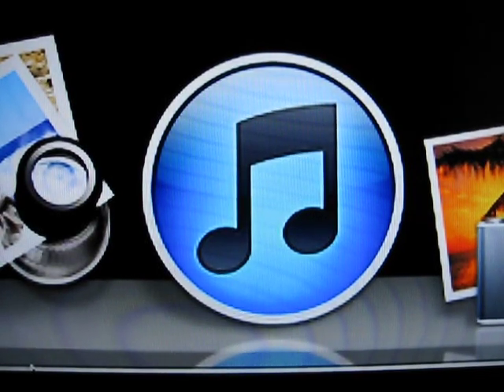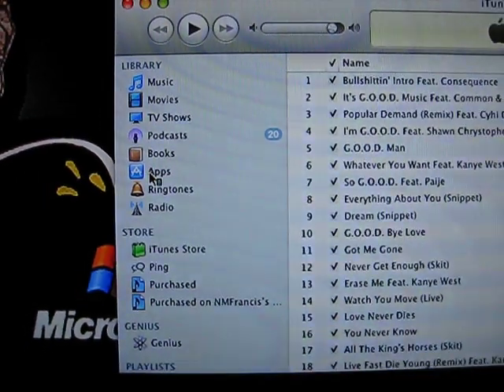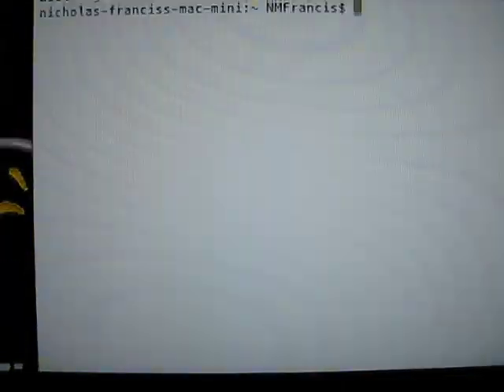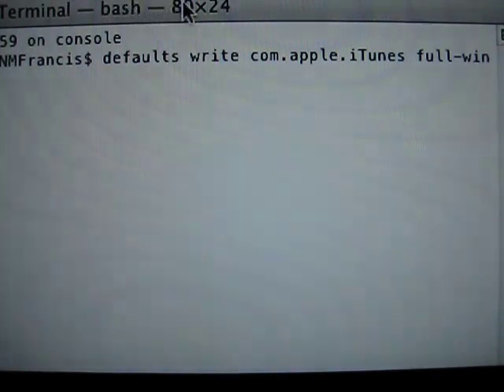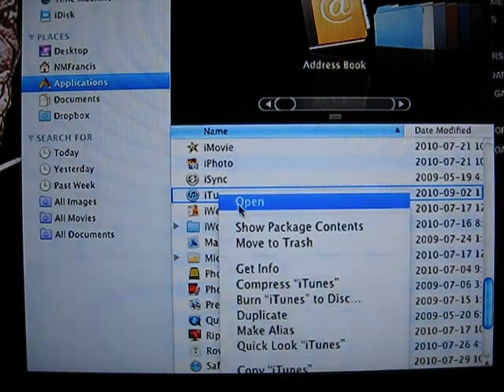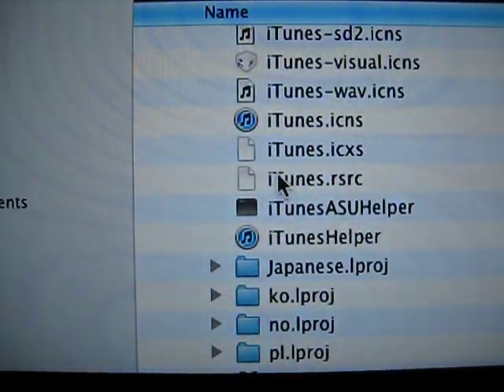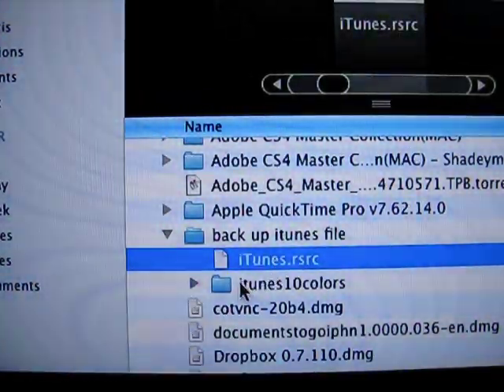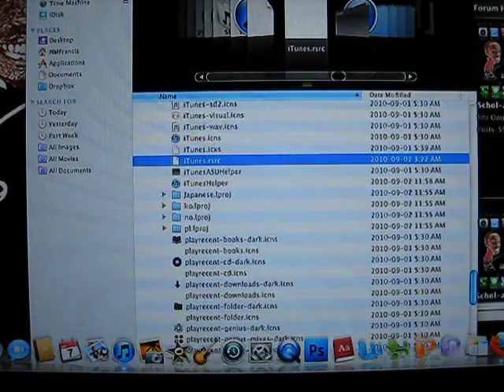How to change the Spotight & Color in iTunes 10.AVI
(Mac's only)

In the terminal application located in the utilities folder to do this. First close iTunes 10, then open the Terminal window, type or copy and paste.

defaults write com.apple.iTunes full-window -1

Then hit return and reopen iTunes.